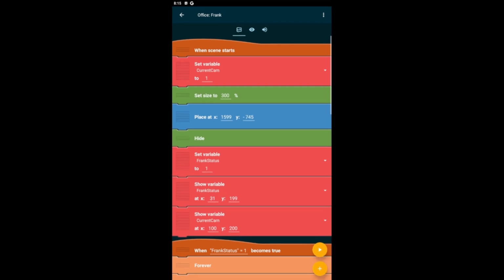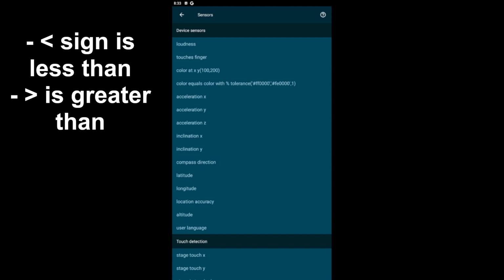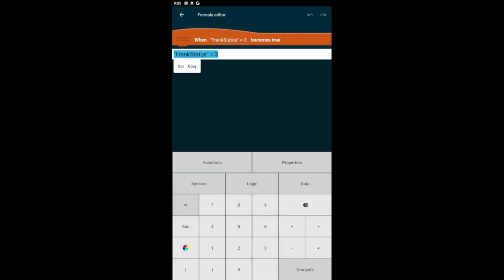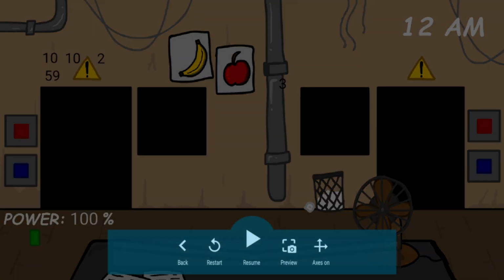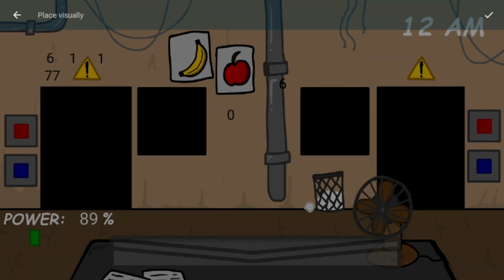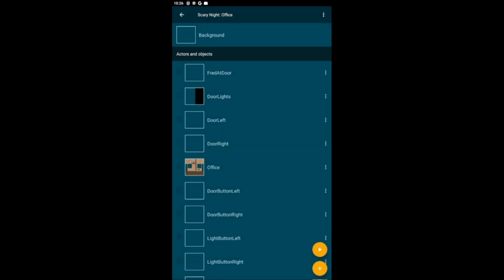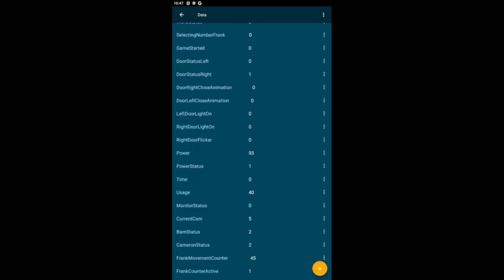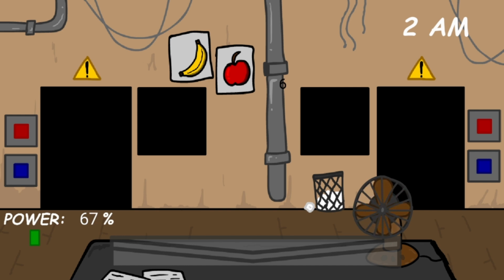How to make a FNaF Game on Pocket Code - Remastered - Part 5 | AI, Jumpscares, Game Over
I cannot express how annoyed I am at the emulator app I've been using for pocket code, It keeps deleting my application and erasing all my progress, Anyways, here's another. Just make sure you pay attention, cause this is what I would call, advanced.